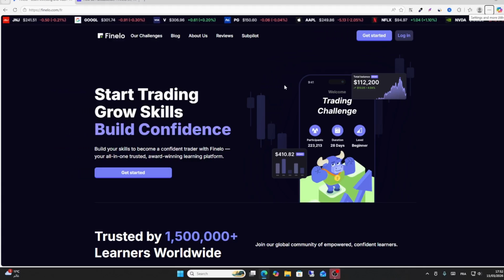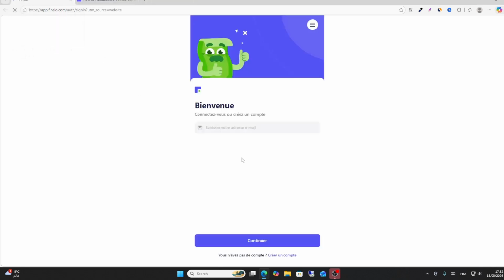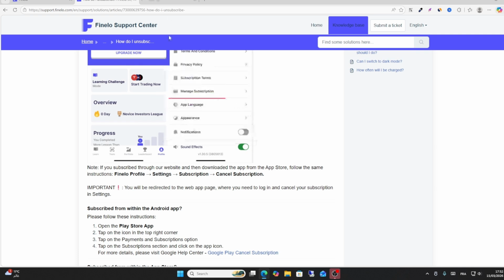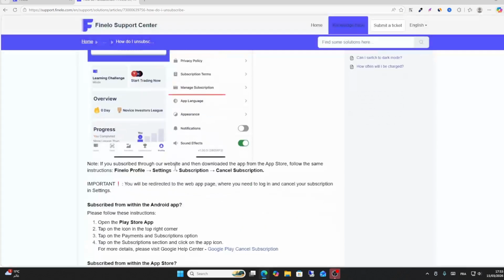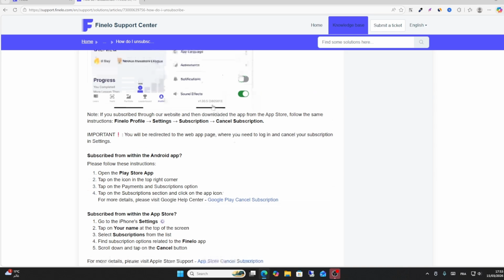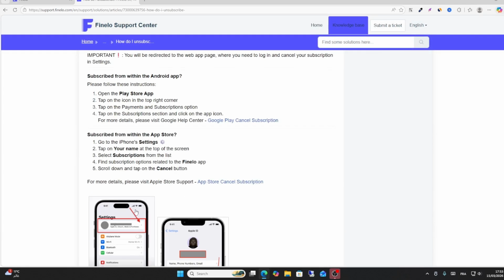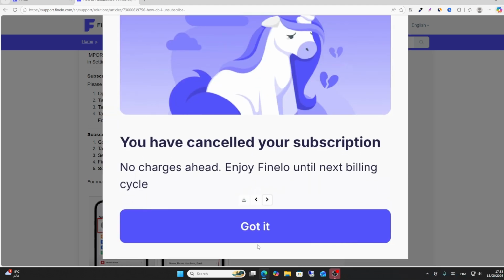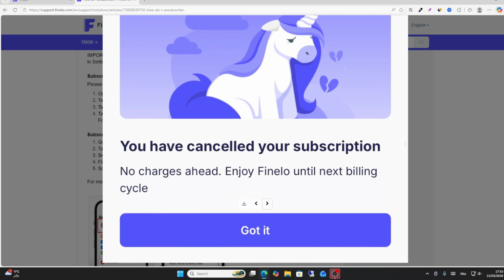How To Cancel Finelo Ai Subscription (Unsubscribe From Finelo) Full Guide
Hello everyone and welcome to this video! I will show you how to cancel your Finelo subscription step by step. This guide covers how to unsubscribe from Finelo and stop automatic payments, answering if "is finelo worth it" and addressing common concerns about "finelo reviews".